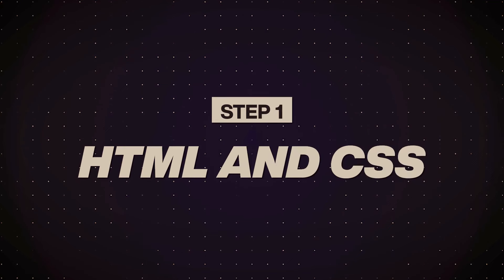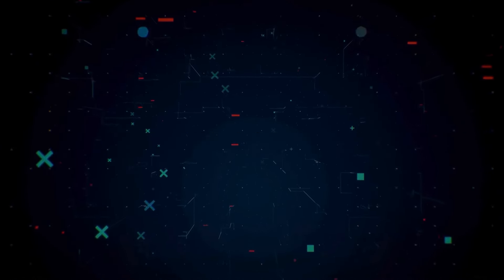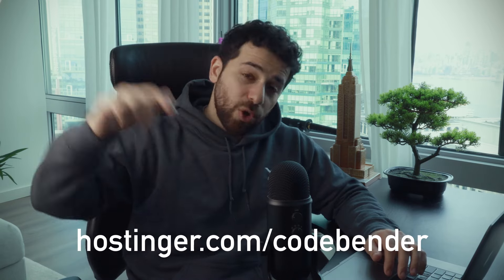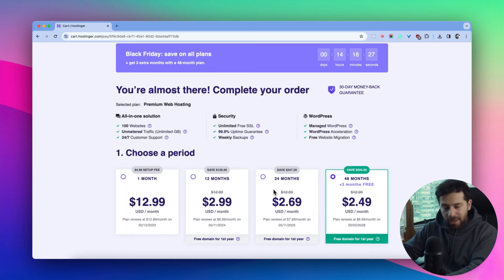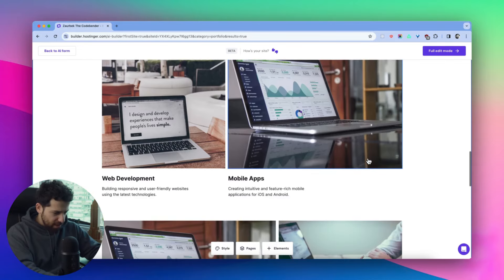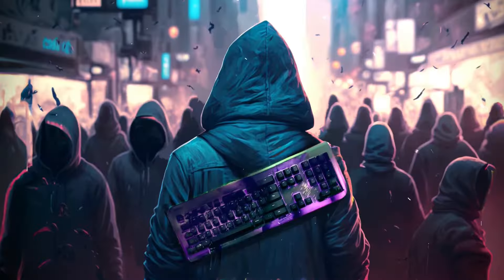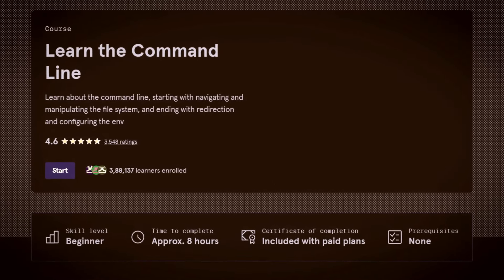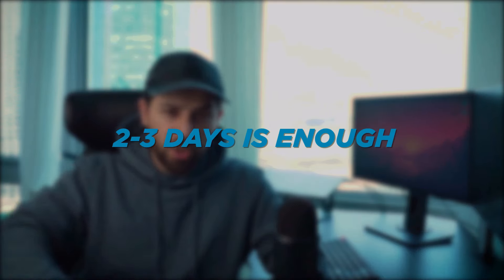Complete 2025 Full-Stack Developer Roadmap | Noob ➜ Web Developer in 6 Months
⚡️ (5 spots left this week) I will coach you to land a job & paid projects

🔥 Join FREE live class to land a $160k+: AI developer job

I am Zaurbek. Senior software engineer. I quit coding 3 times. Moved from Europe to the US. Went from $0 to $200k/yr in 3 years. Worked for AI startups in NYC & LA. Led multi-million dollar projects. On this channel, I teach you what I learned to help you become a high-paying software engineer in today's competitive market.

0:00 The Codebender Blueprint
0:29 HTML&CSS
1:46 Special project: Building a personal website
5:10 JavaScript
6:26 React
7:35 How the Internet works
8:44 Command line
9:38 Git & Github
11:15 Backend: Nodejs
12:19 Databases
14:07 *Learn AI*
15:55 Extra things you can learn